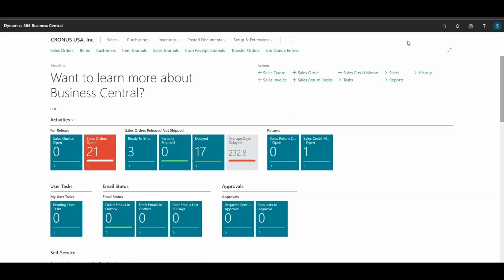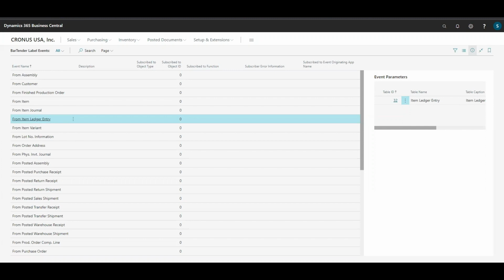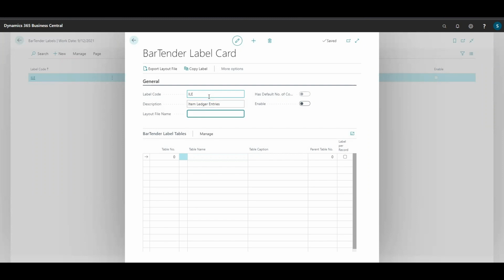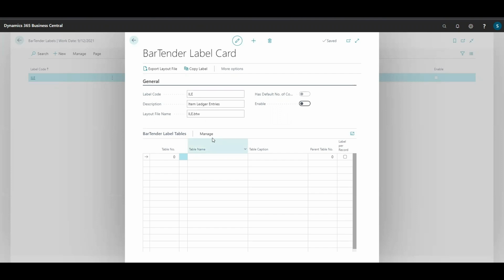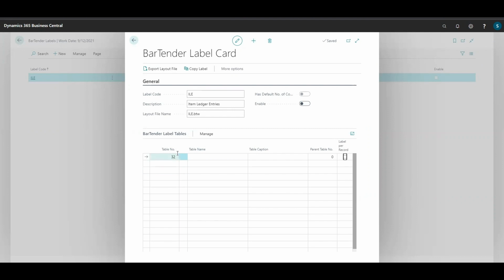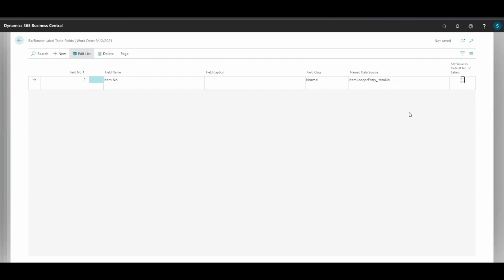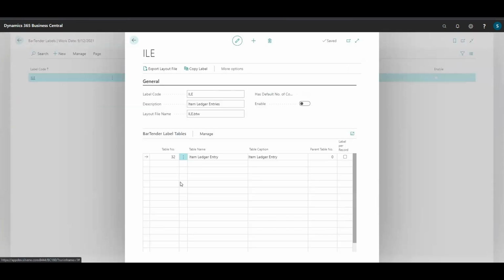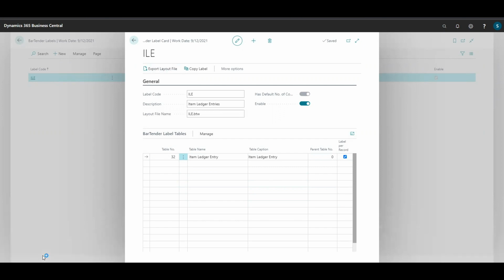Create a new Label - Basic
In this video for the BarTender Integration Training Series, we will show you how to create a basic label in Business Central.